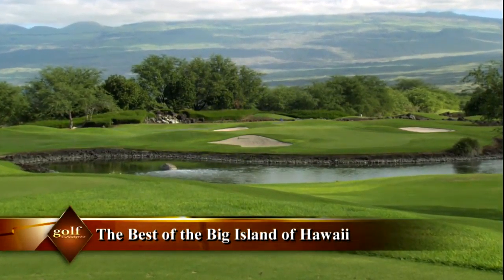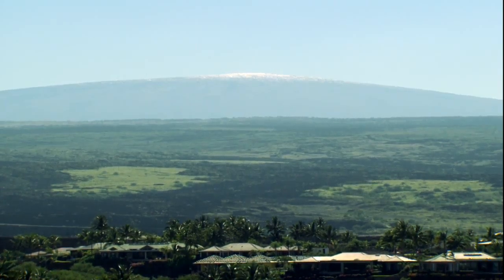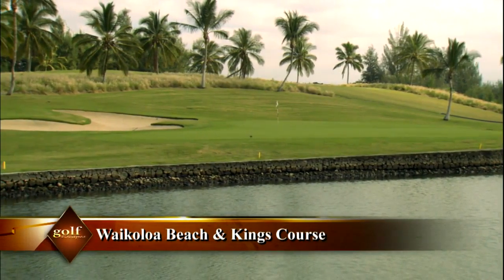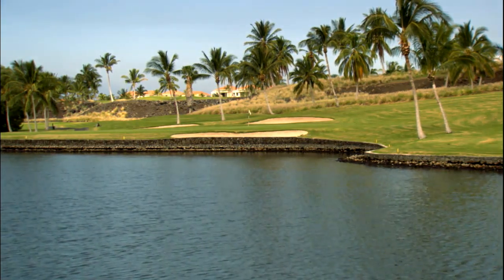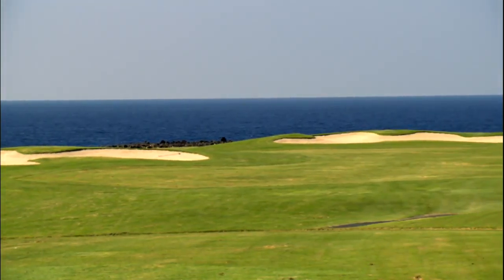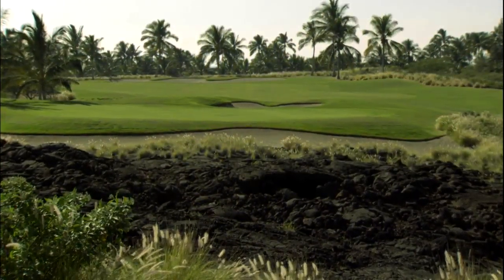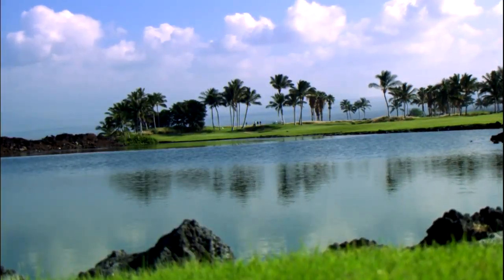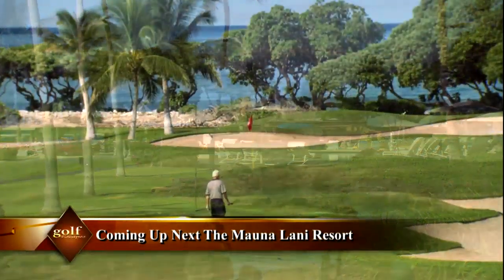Golf Escapes 30 min TV show episode three open segment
13 half hour episodes currently running started 10/1/14 for the next year on the Back 9 Network on Dish Network. Aaron Jordan's job duties:  Coordinate schedule with field producer, coordinate with VO company, ingest digital raw media, log all raw footage including interviews, select and edit interview sound bites to lead into/out of VO, select b-roll, add music, color correct entire segment, sweeten audio, add basic graphics titles to lower third elements, encode segments for various web distribution outlets and manage media.